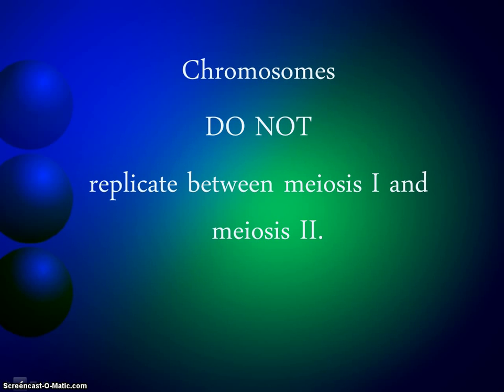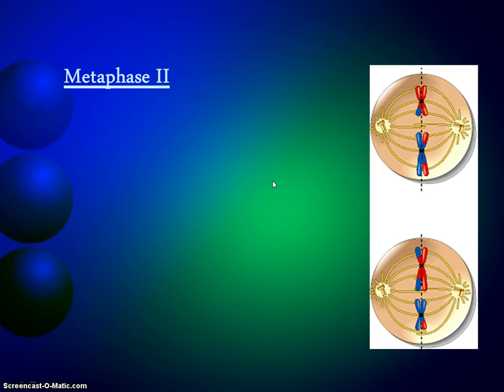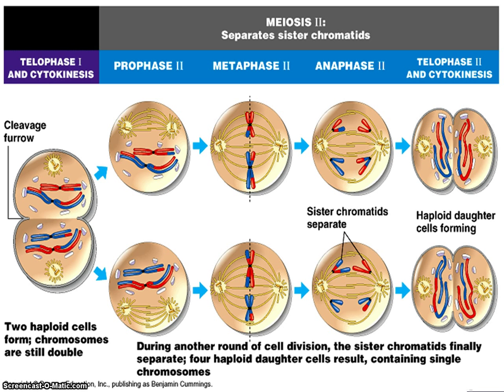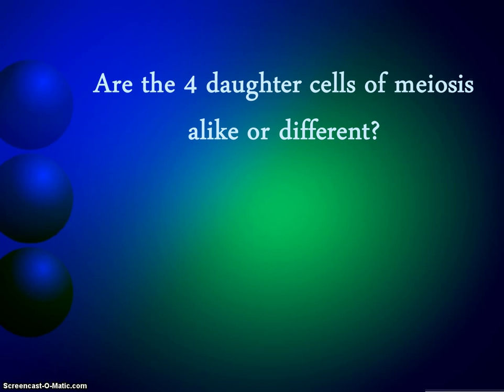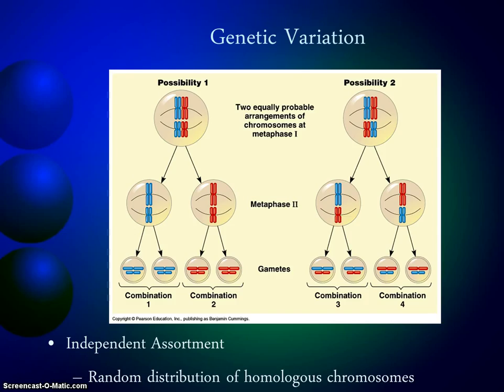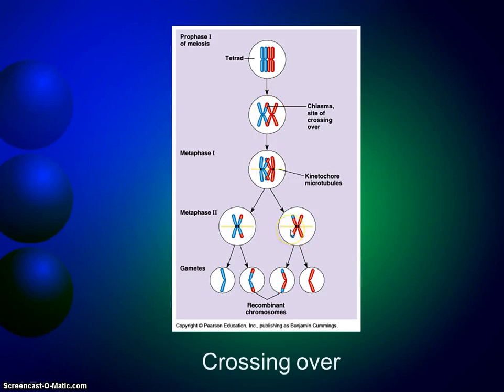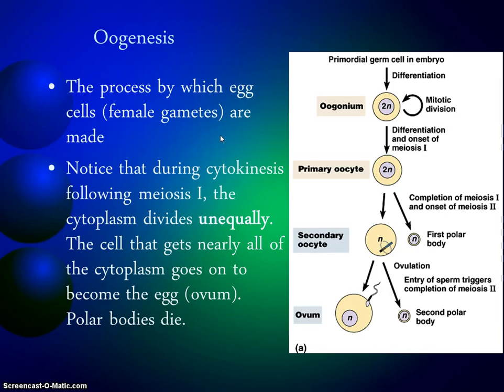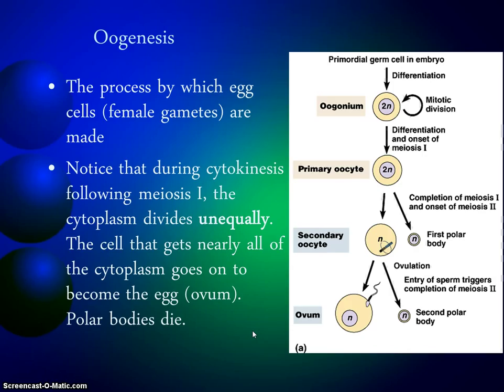Meiosis Part 2